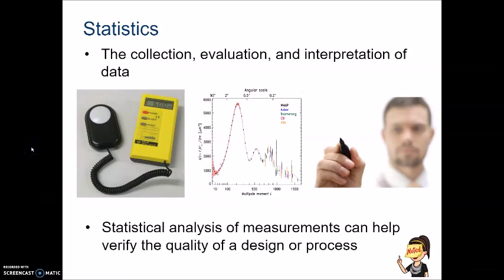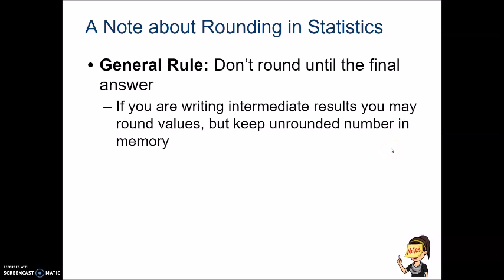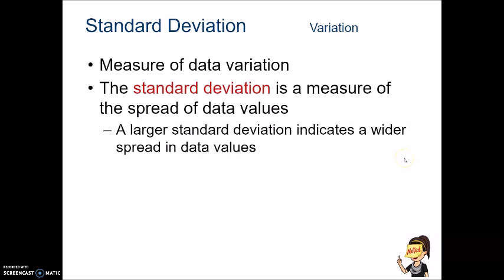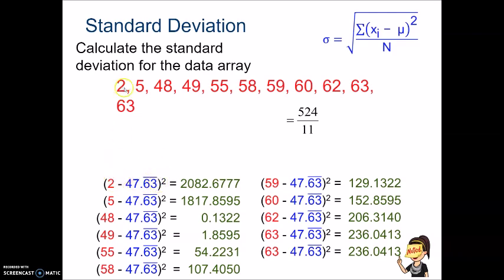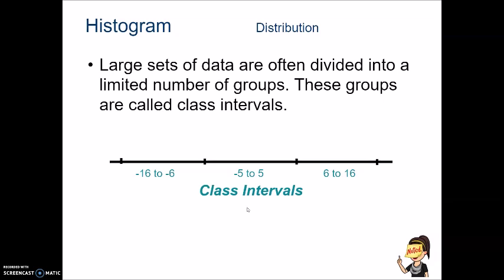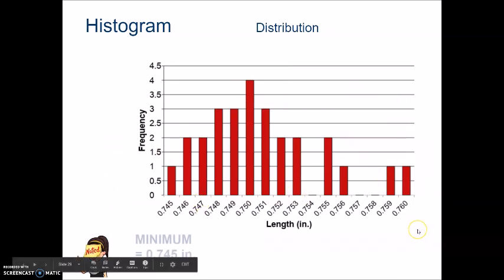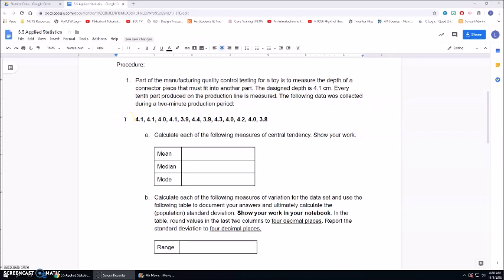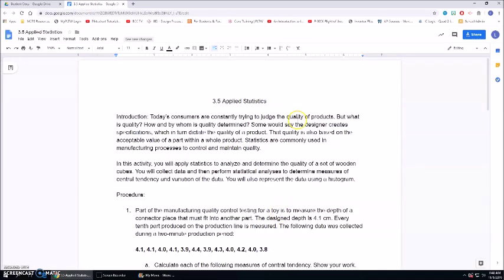IED 3 5 Statistical Analysis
This screencast will walk you through the powerpoint and activity for 3.5 statistical analysis.